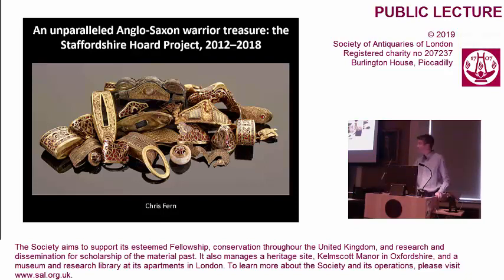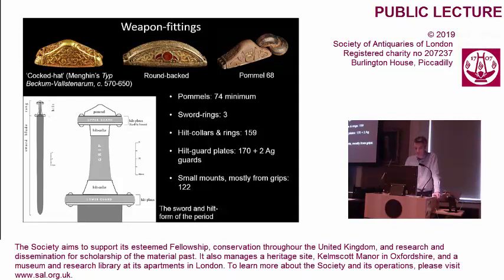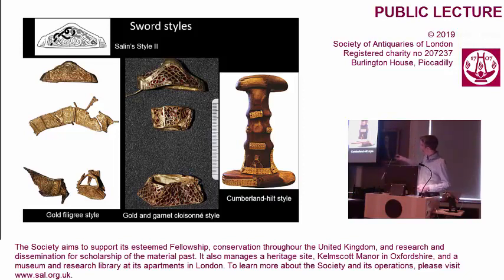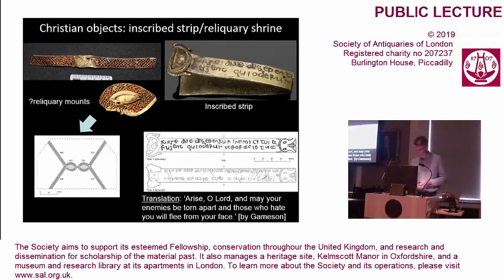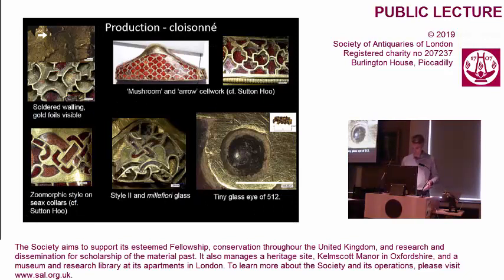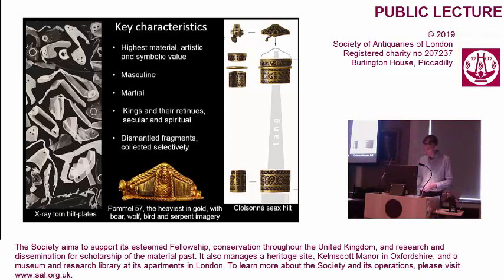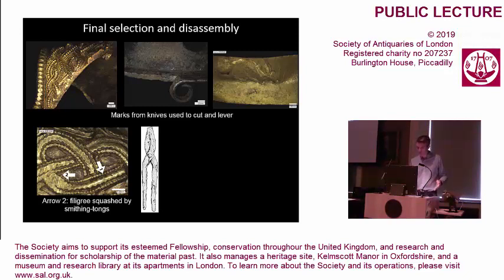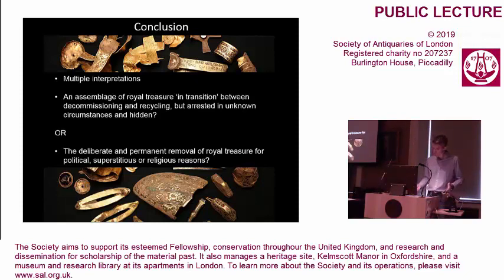04 June 2019: Public Lecture (Staffordshire Hoard)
An unparalleled Anglo-Saxon Warrior Treasure: the Staffordshire Hoard Project, 2012–2017

Public Lecture by Chris Fern FSA